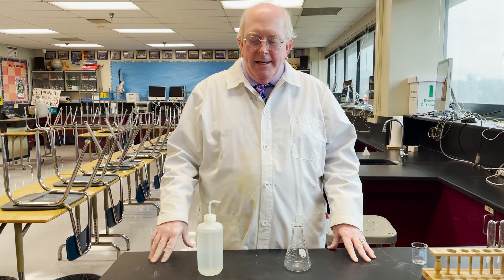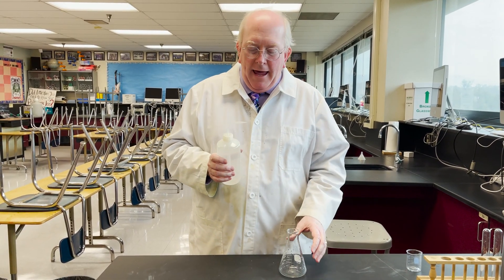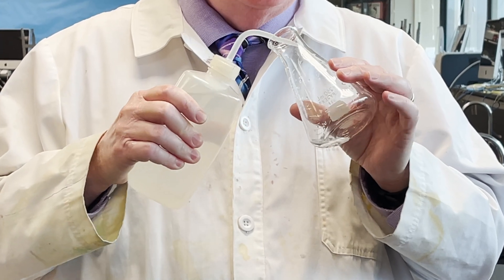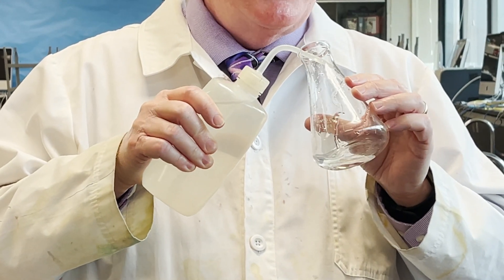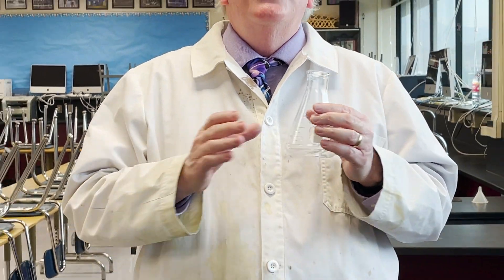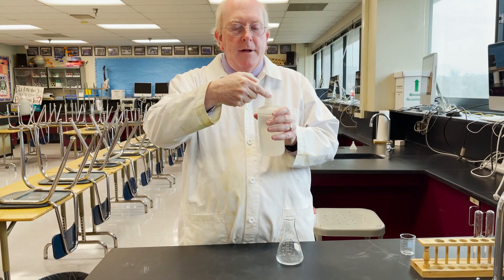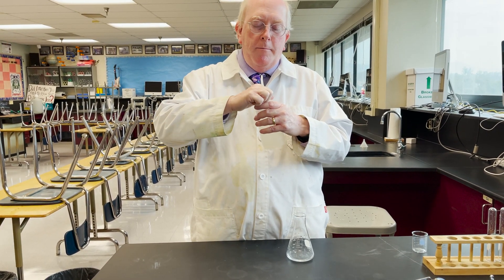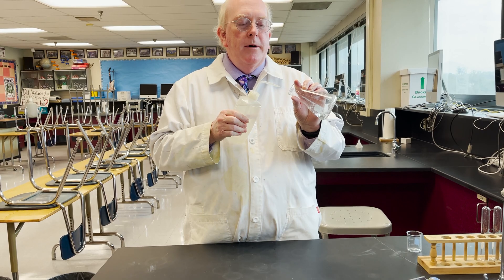Using a Wash Bottle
Basic use of a wash bottle.